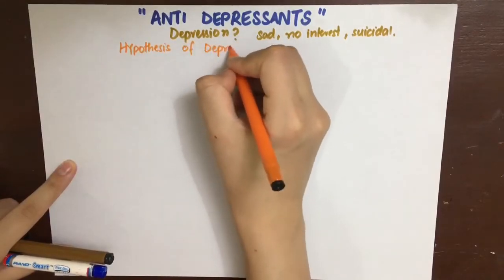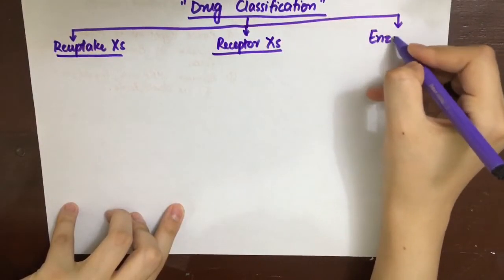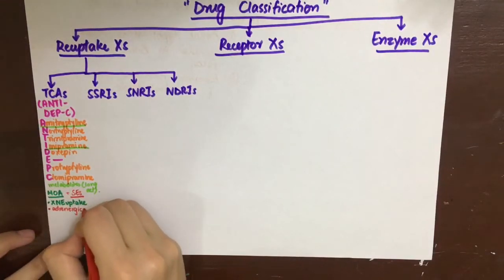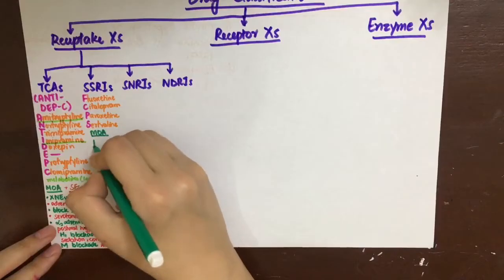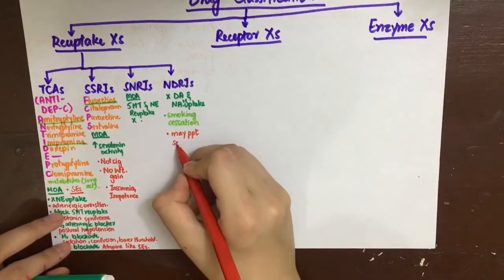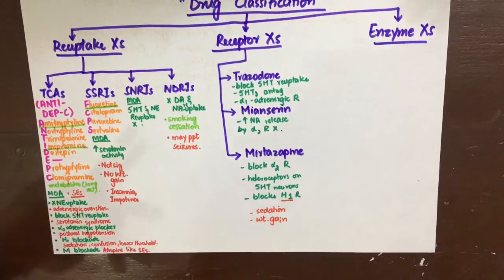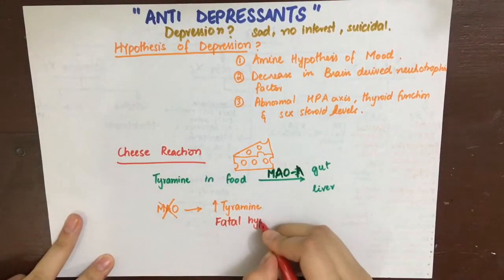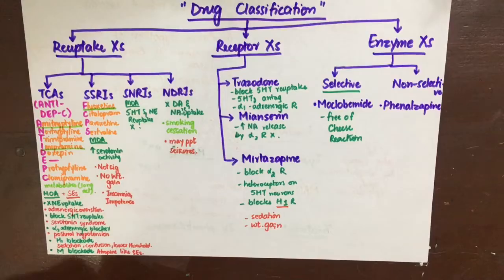Pharmacology-Antidepressants MADE EASY!